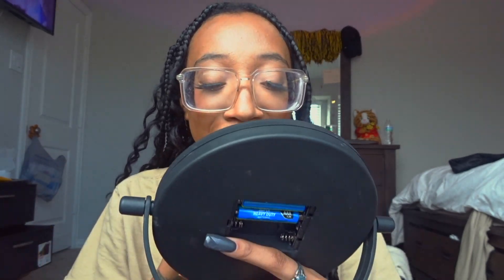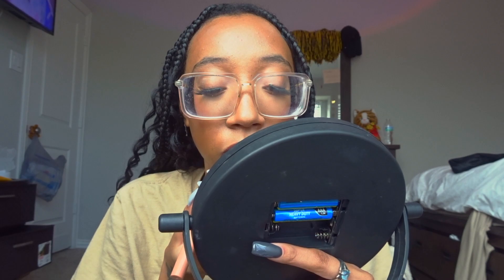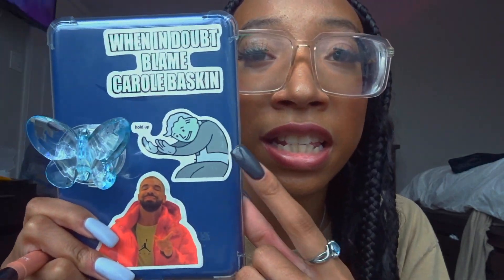book review with asia lafaye episode 1: outdrawn by denna grey and once your mine by morgan bridges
✨social media✨

spam: asiaa_lafaye2.0

booktubebooktokbooksTiktok book recommendationsdark romance booksdark romance recommendationsDark romance book recommendations spoiler free reading vlogReading vlogreading vlog aestheticbooktuberpopular books#Asia lafaye#Outdrawn denna grey#Once you're mine morgan bridges